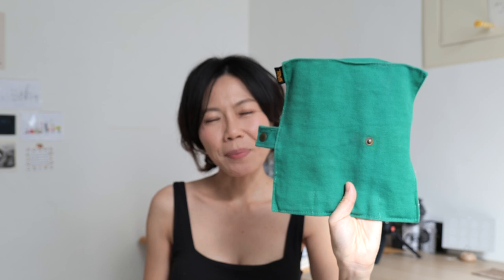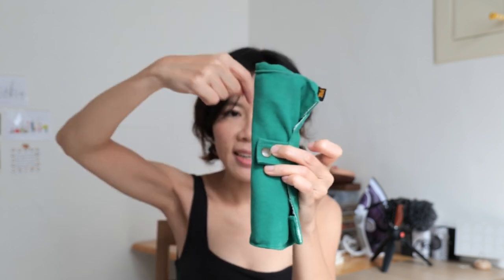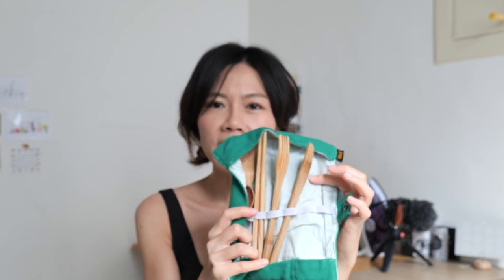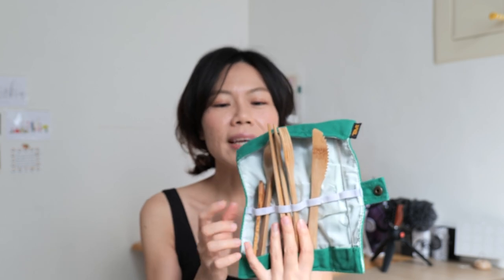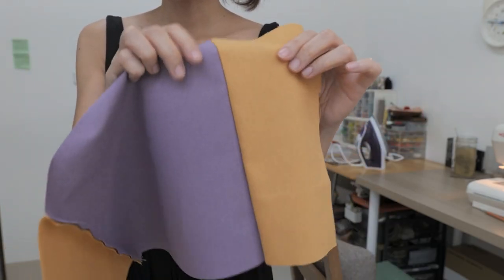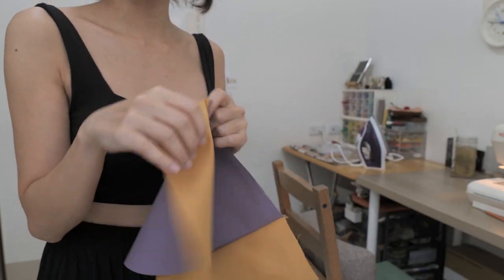Sew My Own Cutlery Pouch / Holder | une felt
Recently, I am learning sewing. I would love to sew many goods that's useful and practical in life. And why not redesign this teva cutlery pouch. It is too small for chopsticks, and let's make one colorful design for new cutlery holder~

✨And you can learn my Needle Felting Your Creative Floral Brooch course on Skillshare.

/ FIND ME HERE /
•Etsy Shop